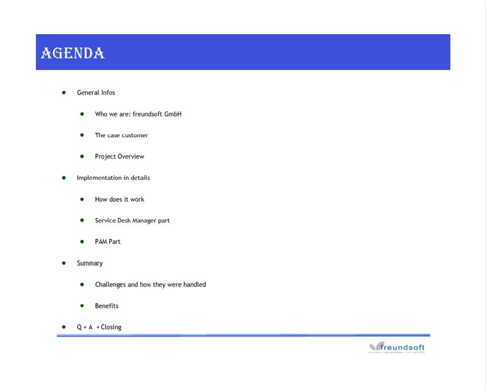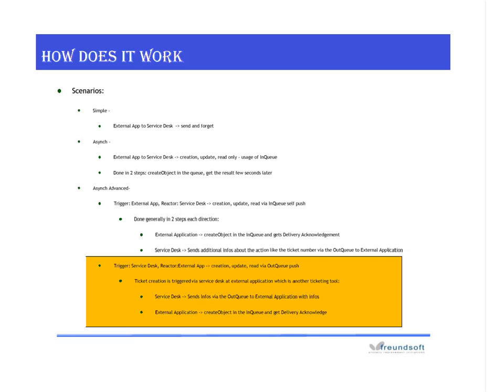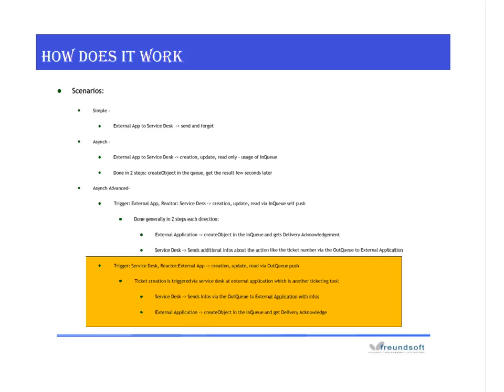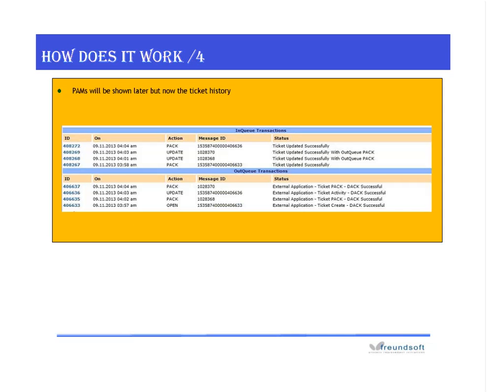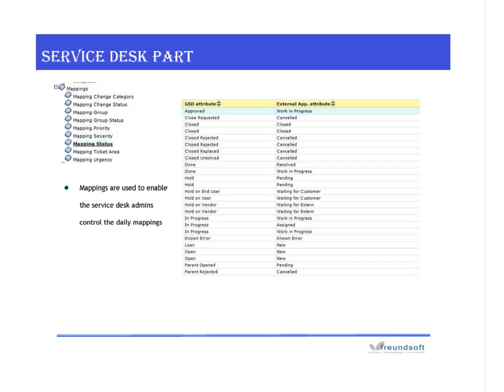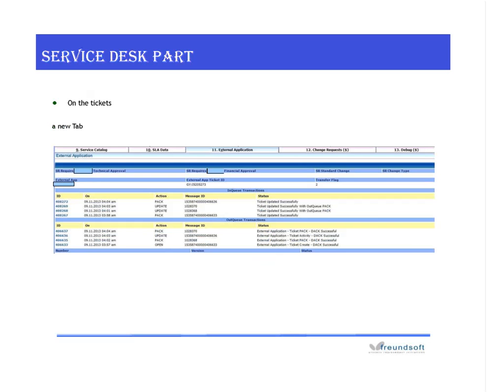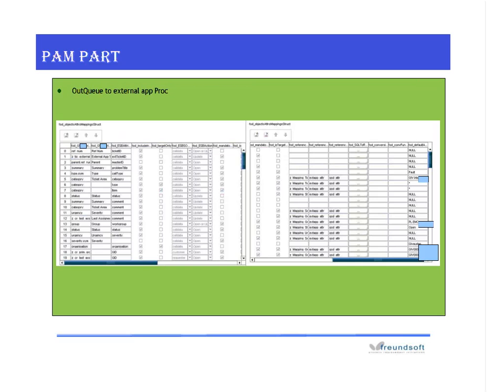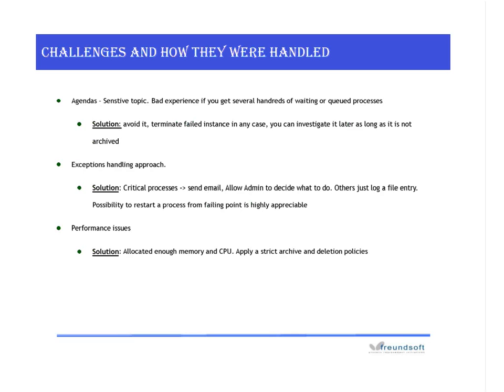CA Process Automation Global User Community Webcast 20131114 1604 1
Topic:

Enhancing Service Desk Web Services Usage Using PAM for Ticket, Change Request and Config Items handling by External Applications - Presented by Board Member Eyal Kedem